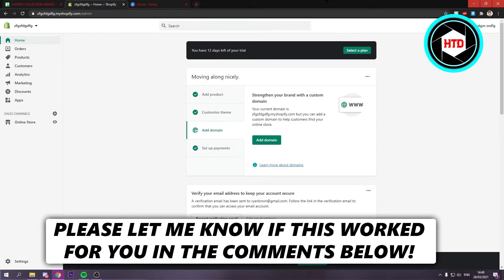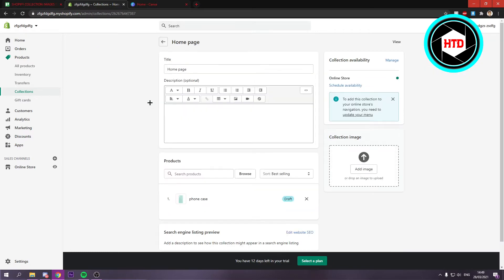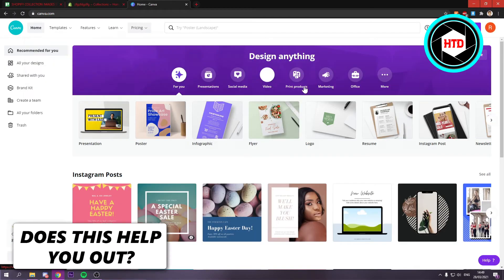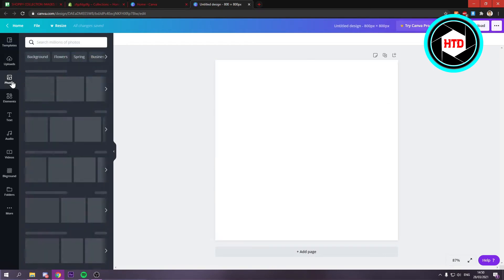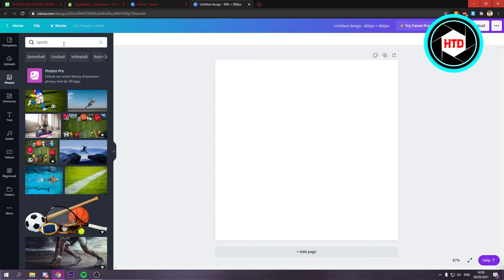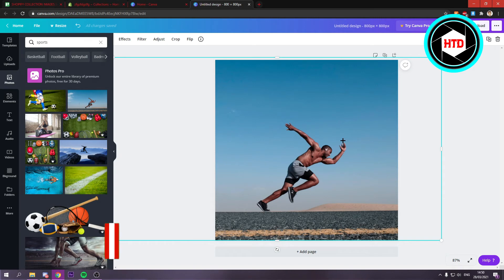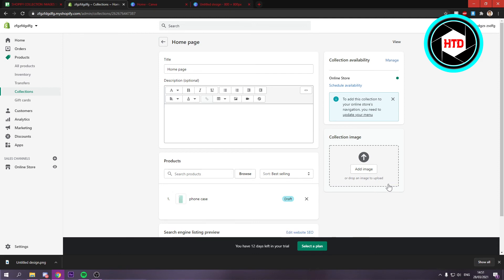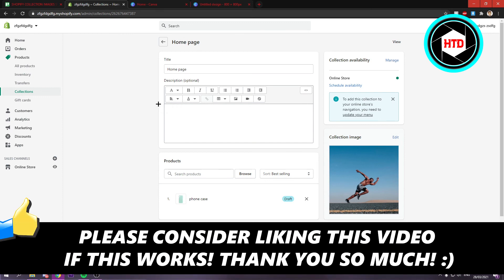How to Change Shopify Collection Images Size!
Learn How to Change Shopify Collection Images Size!